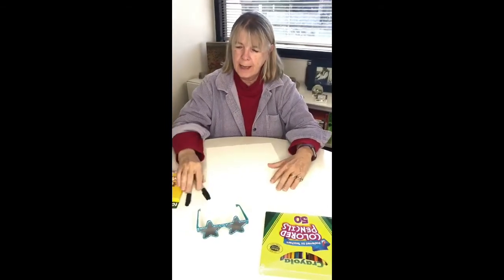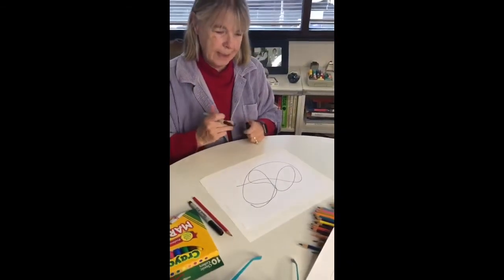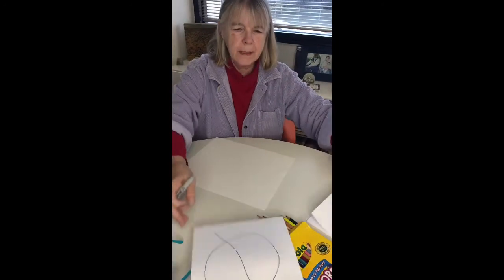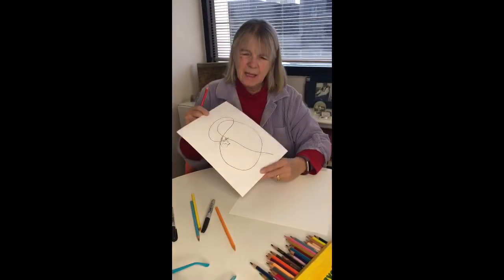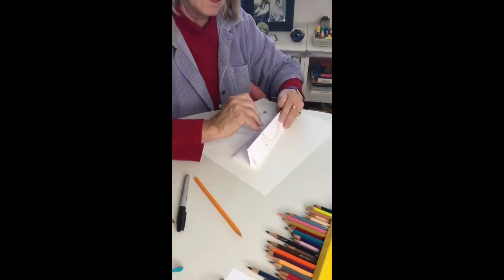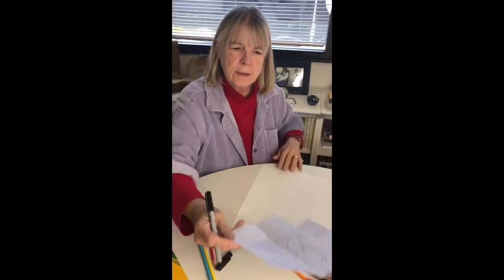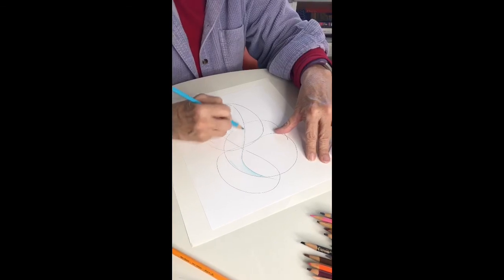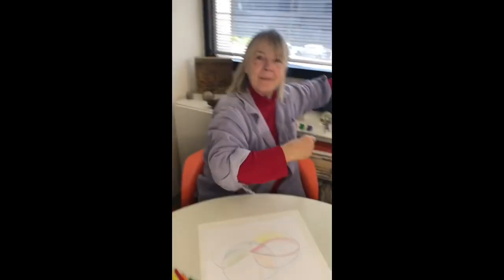Art with Guest Speaker, Ms. Chris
Hey girls! Tonight we have a special guest speaker with us - Ms. Katie’s mom! 🥰

Ms. Chris is going to show us how to make some really simple, really cool art pieces out of just scribbles! ✏️

Take a picture of your artwork you make and send it in to Girls Inc.!✨